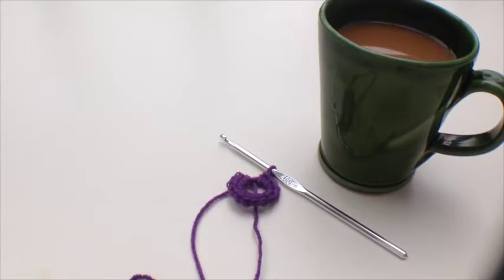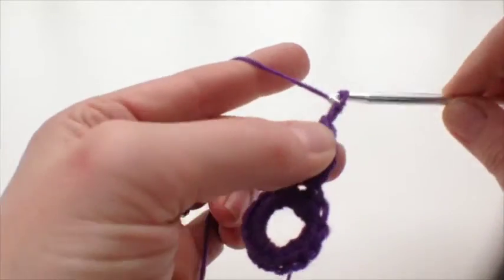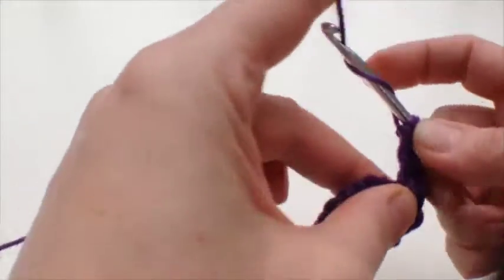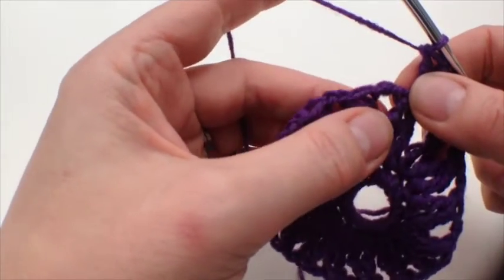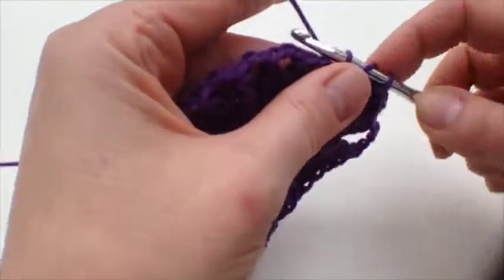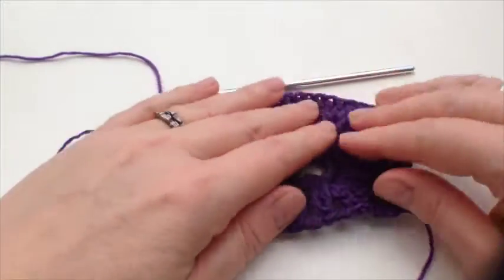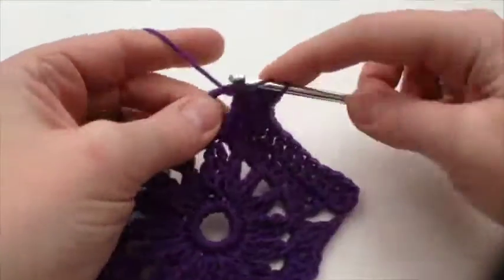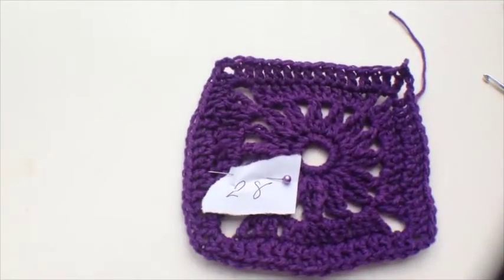The Art of Crochet - Issue 28